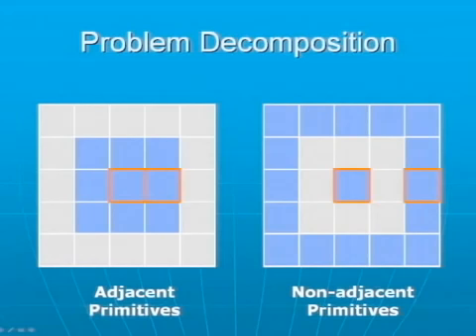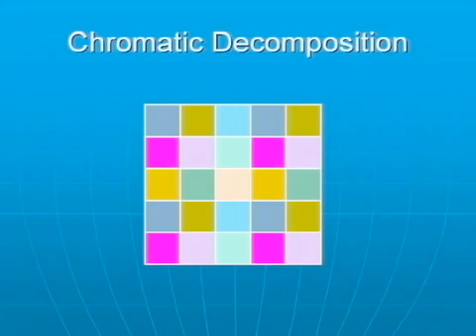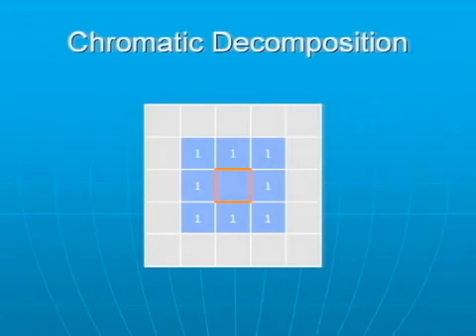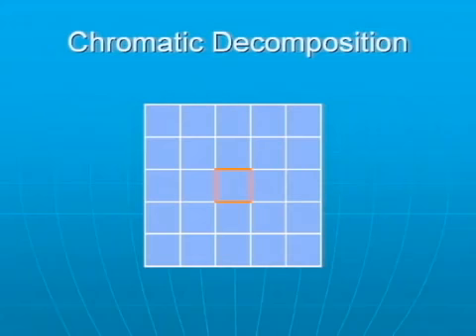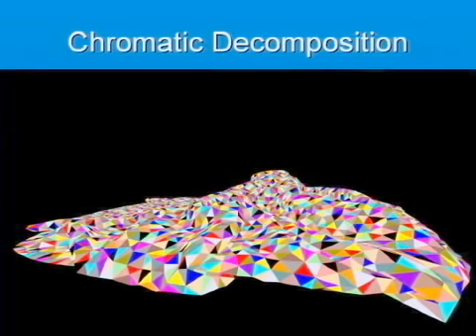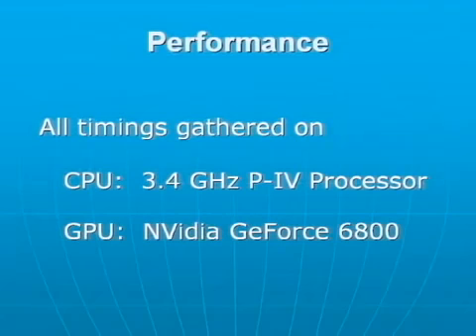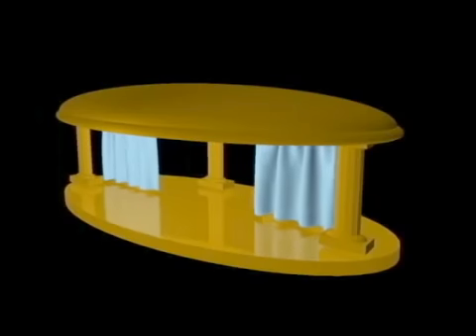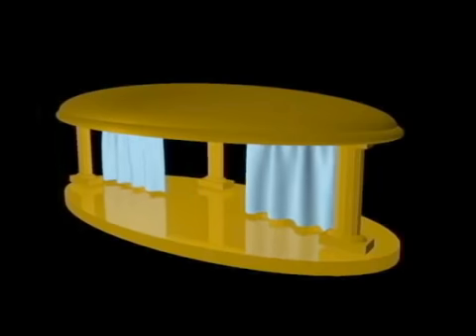Interactive Collision Detection between Deformable Models using Chromatic Decomposition